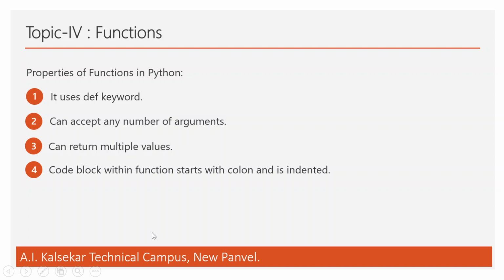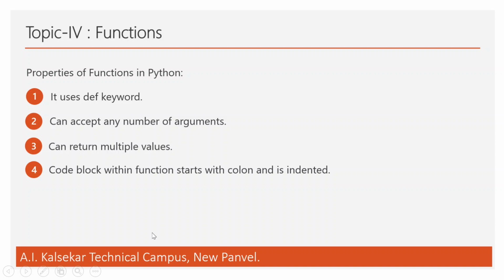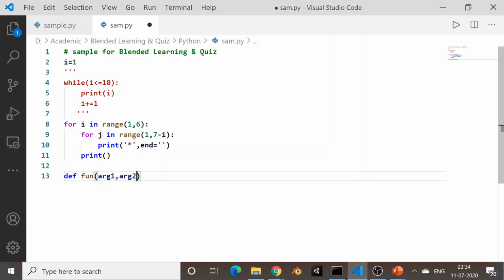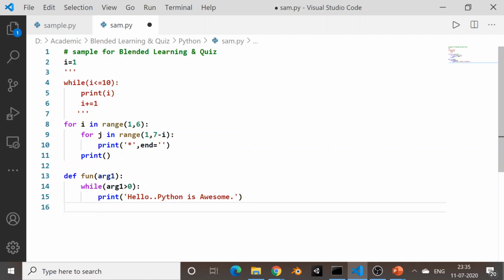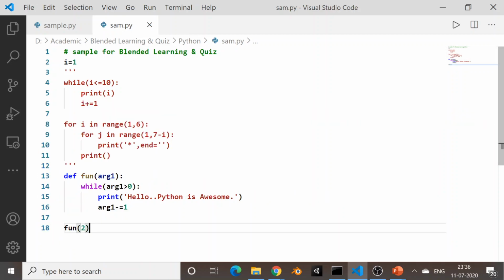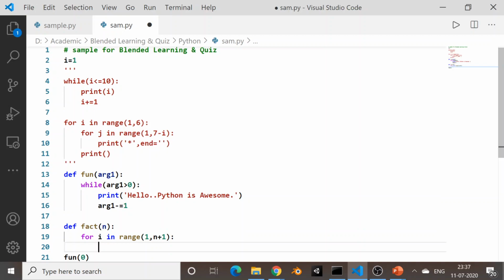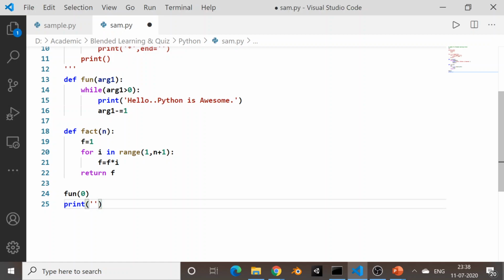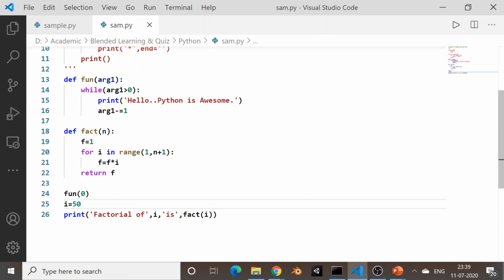Functions in Python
Python Function, Functions in Python.
In this video, you will be learning about functions in Python like:
how to define function?
Properties of function.